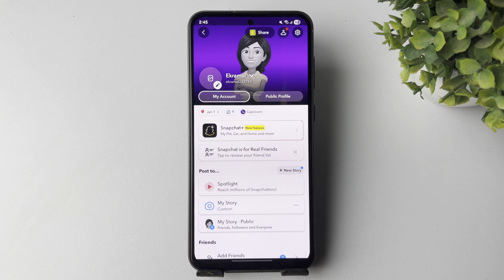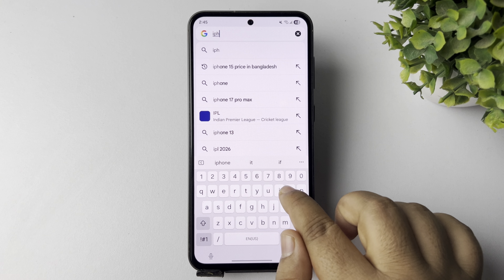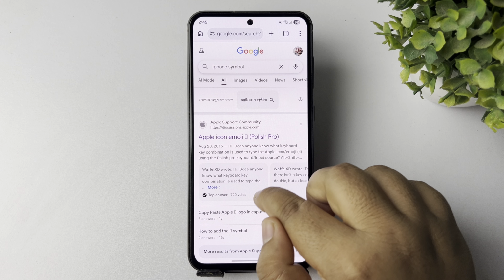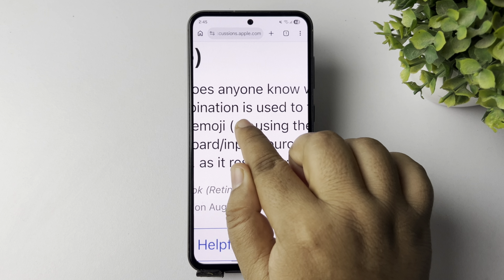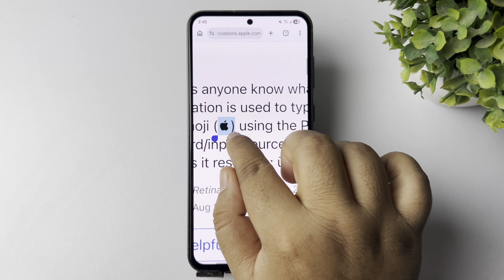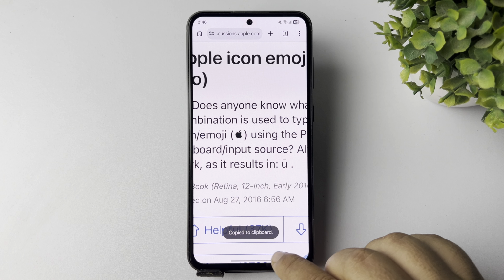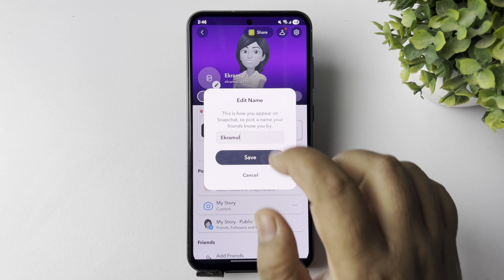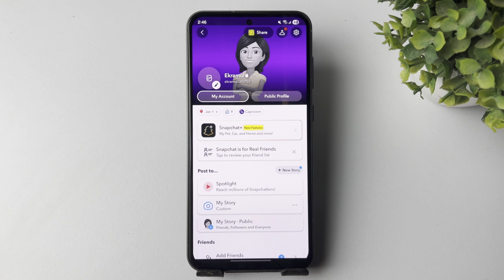How to Set iPhone Symbol in Snapchat (2026)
Learn how to set the iPhone symbol in Snapchat and customize your profile look! 📱✨ This step-by-step tutorial shows you how to add or display the iPhone icon بسهولة.

✅ Set iPhone symbol on Snapchat easily ⚡
✅ Customize your profile and identity 🎭
✅ Make your account stand out 🚀

Personalize your Snapchat profile today! 🔥